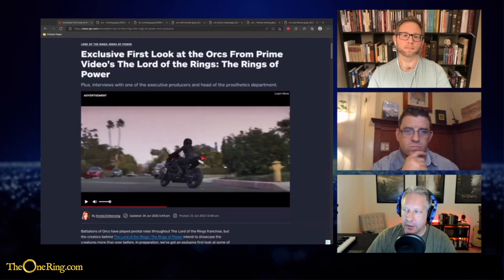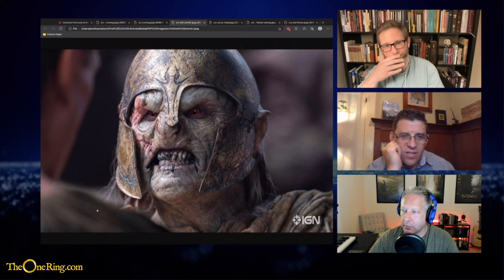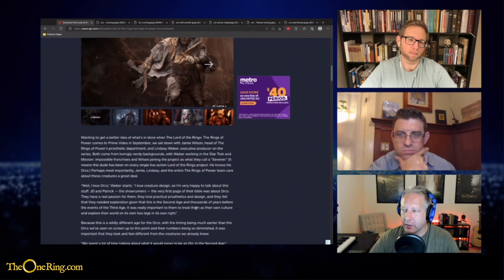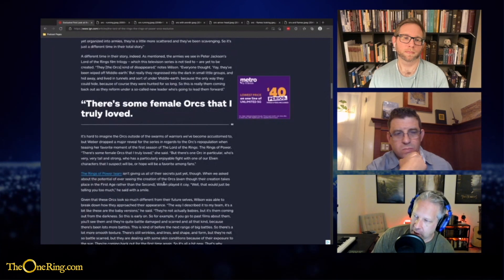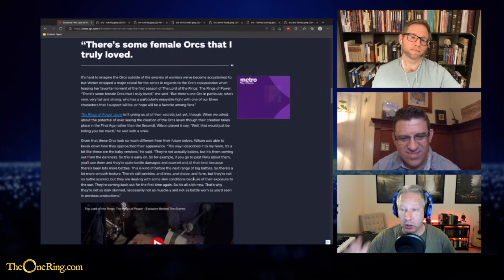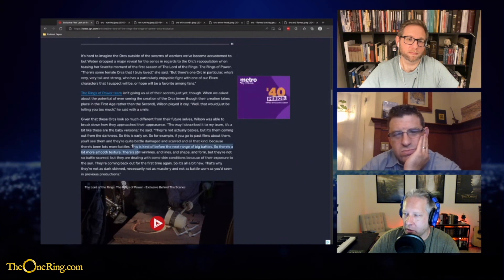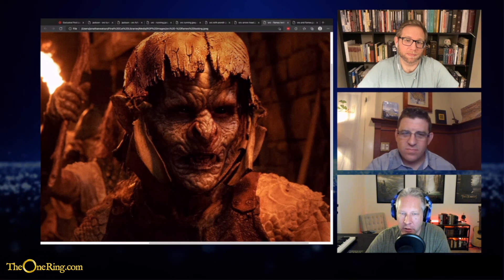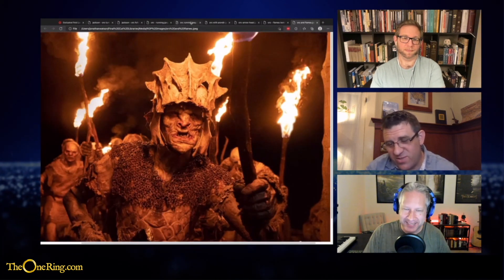These Orcs are HORRIBLE in the Rings of Power (just like they should be)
The photos of the 2nd Age orcs in Amazon's Rings of Power are wilder, less damaged by battles, and have some serious skin conditions!  Michael, Dan, and Jonathan take a long look at the photos of orcs recently released and opine on the good, the bad, and the (horribly) ugly.

Chapters
00:00 Introduction
00:10 A look at the Orcs
02:30 Quotes from the Article
04:33 Lady Orcs!
05:05 The Galadriel Battle
06:00 Dan's Thoughts
07:01 They've got skin issues
07:58 Michael's Thoughts
08:48 Orcish Culture?
10:00 Don't pity the orcs, please.
10:30 Female Orcs and Procreation
12:30 The Orcs just horrible.
13:03 Girl fight!